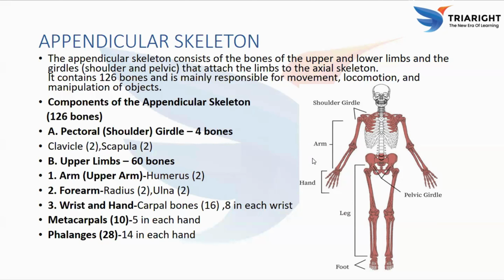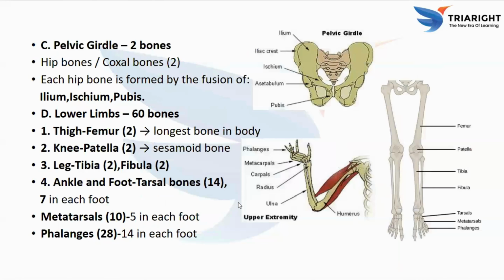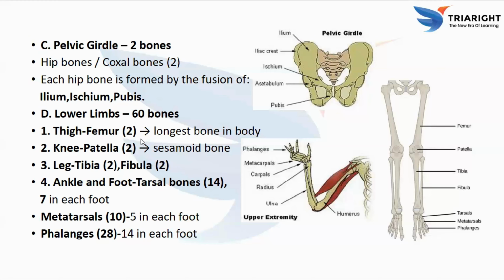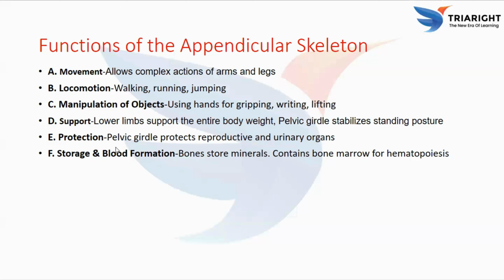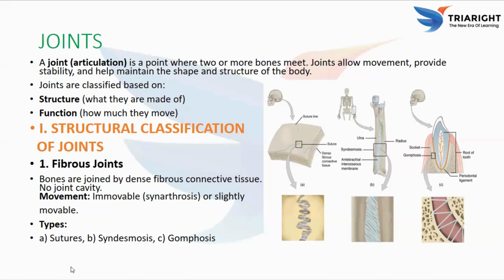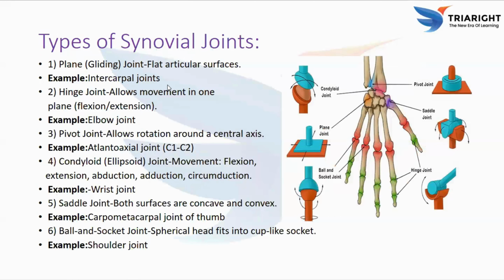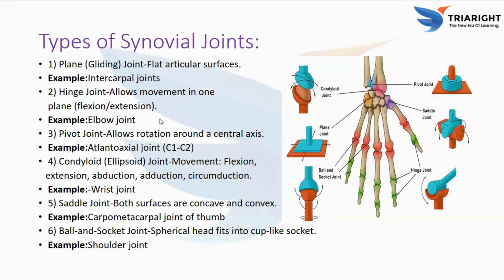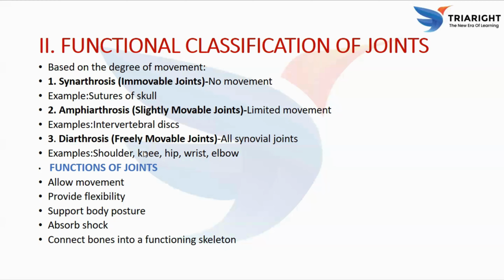Musculoskeletal System PART 3